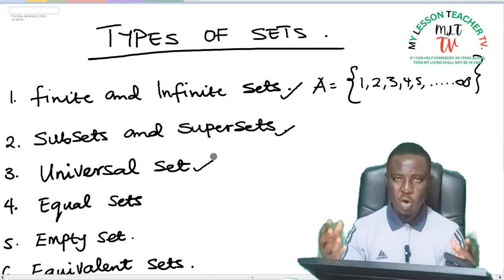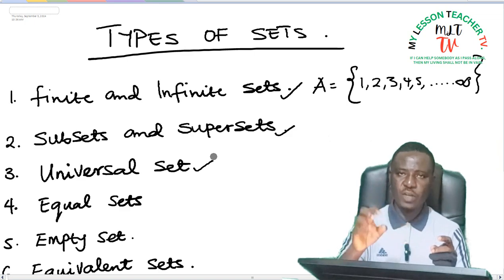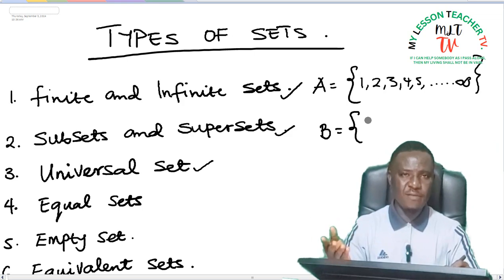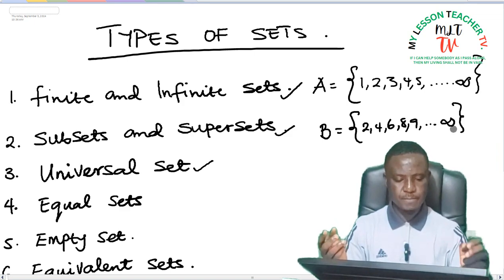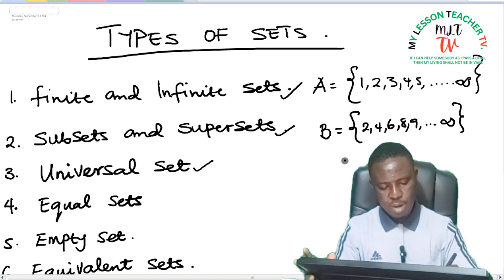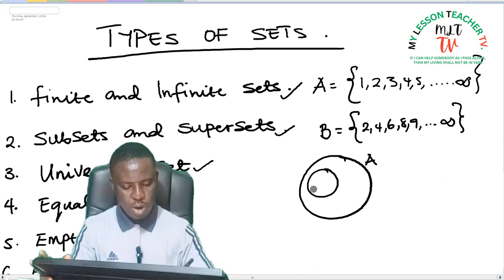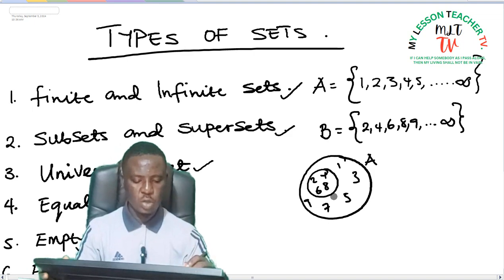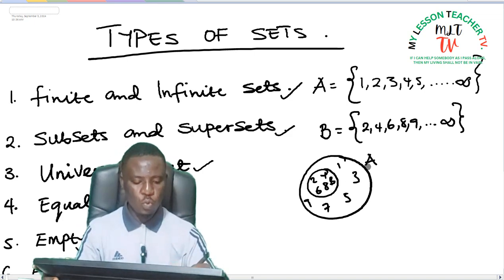SS1 Futher Mathematics Lec102 Types of sets 2